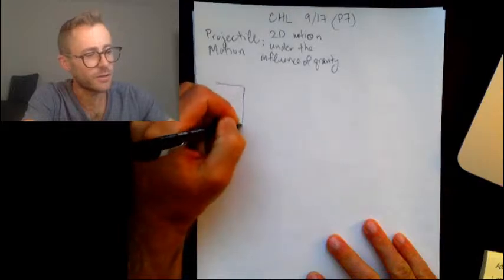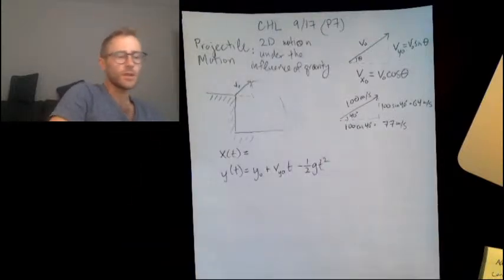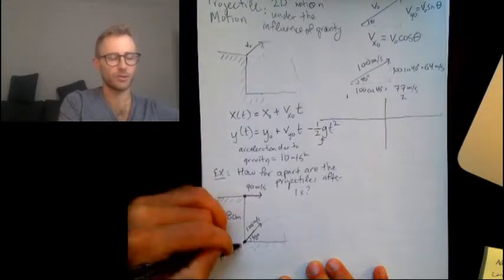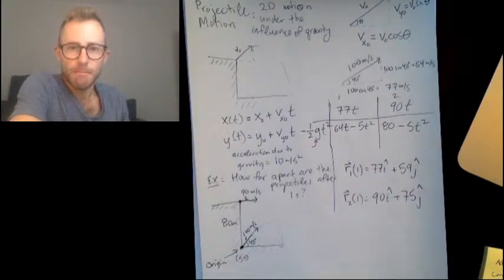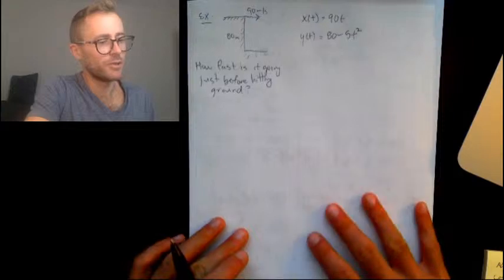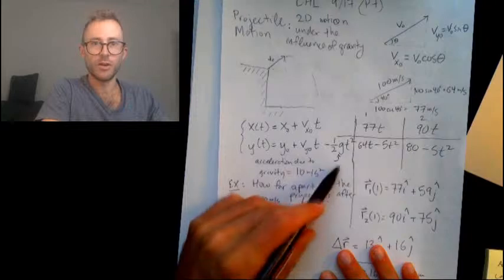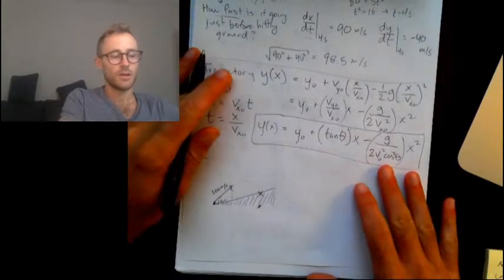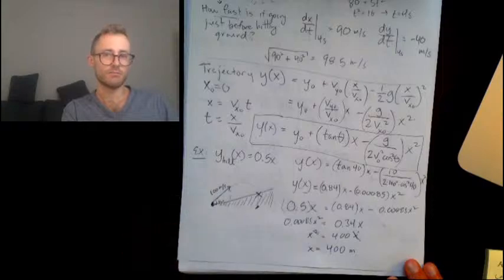CHL 9/17 (P7)